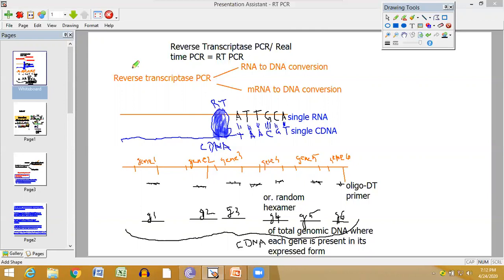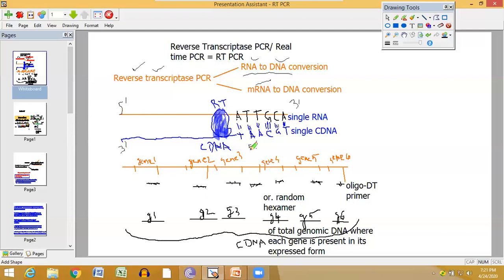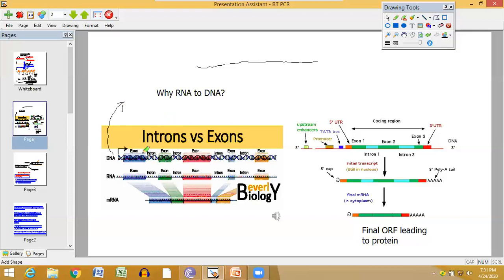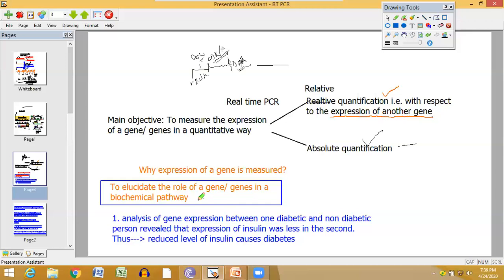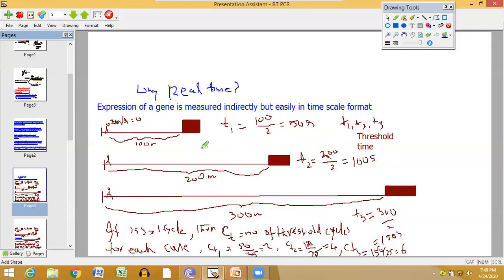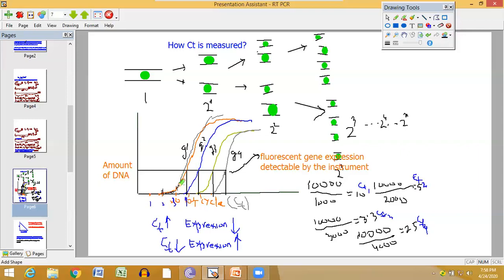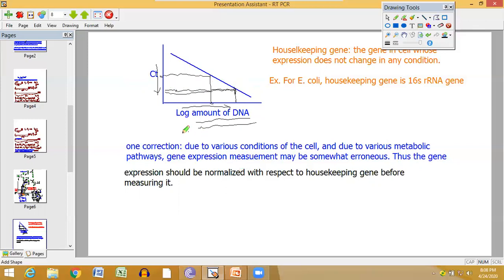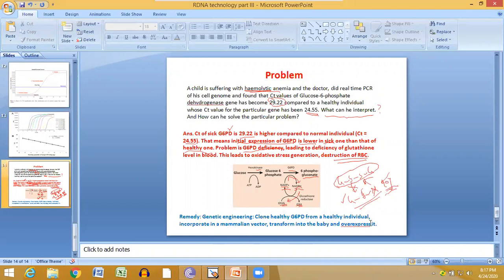Reverse transcriptase PCR and Real time PCR explained